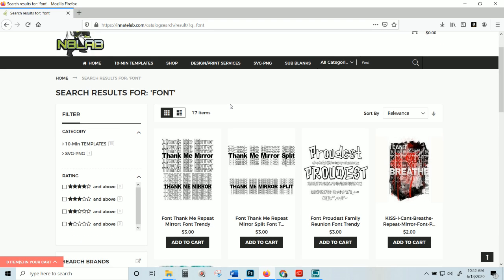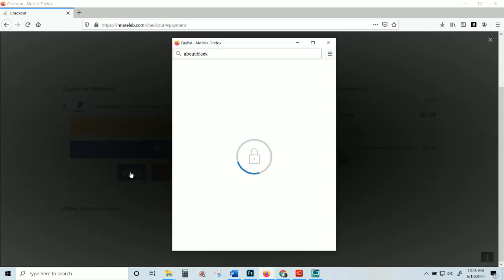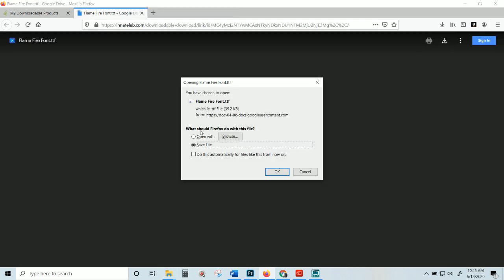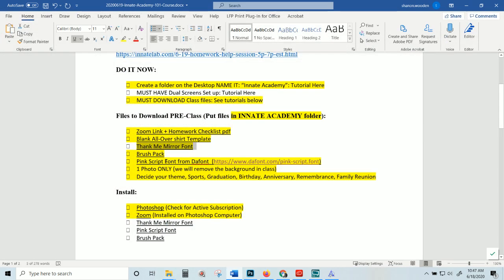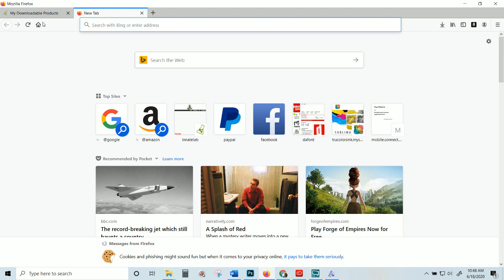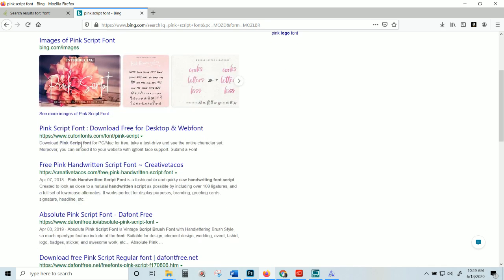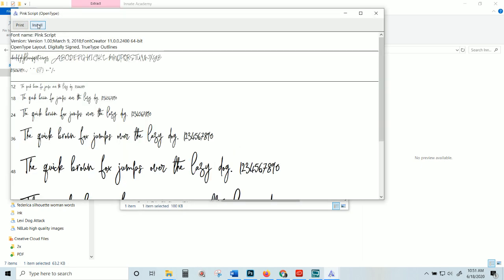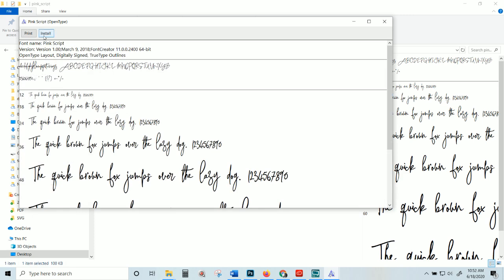How to Install Fonts from Innate Lab Dafont